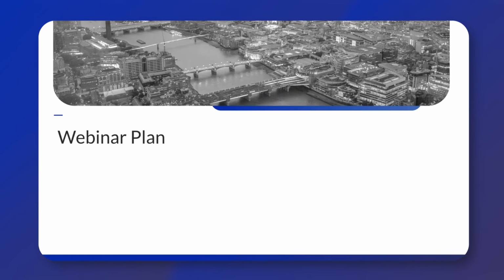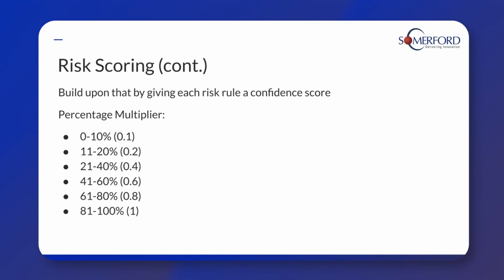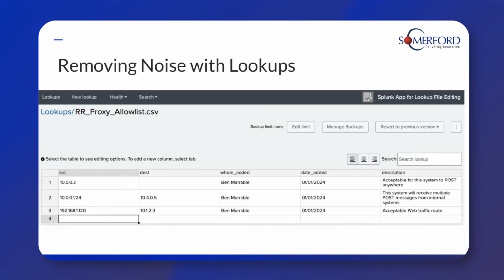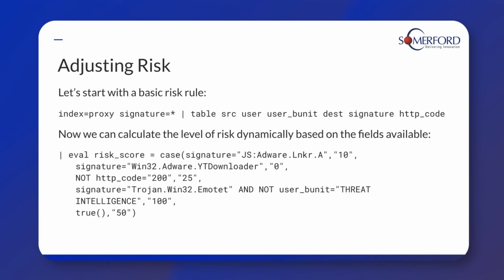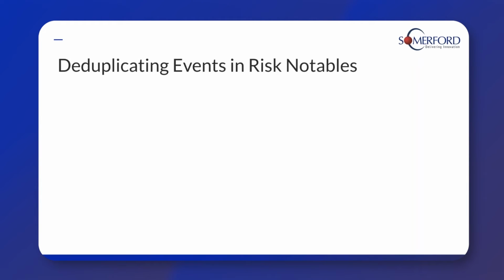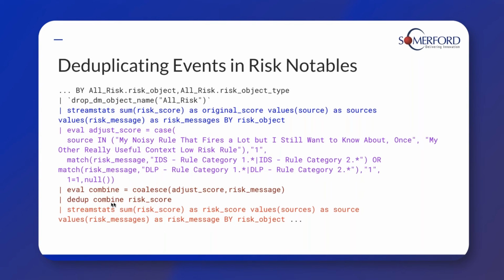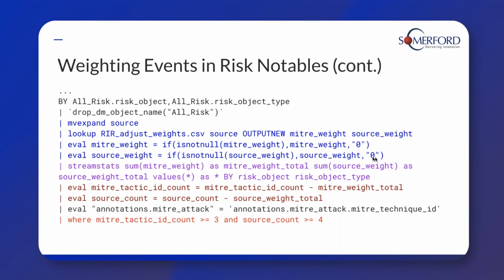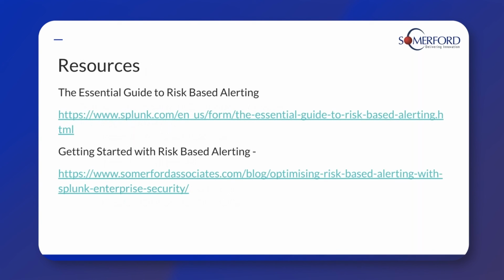Developing Splunk RBA Environments Ready for Production—Splunk Security Maturity Series: Part 2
Discover how Splunk's Risk-Based Alerting (RBA) empowers organisations to transition from reactive responses to proactive defence strategies, promoting maturity in cybersecurity practices.

Join Ben Marrable, Senior Security Strategist at Somerford, for Part 2 of our Splunk Maturity Series. In this webinar, explore setting risk scores, refining RBA environments for production readiness, and fine-tuning essential concepts and techniques.